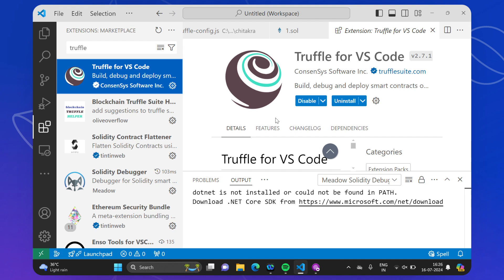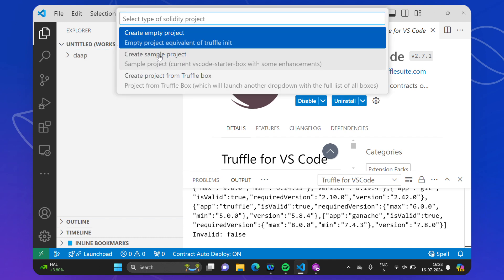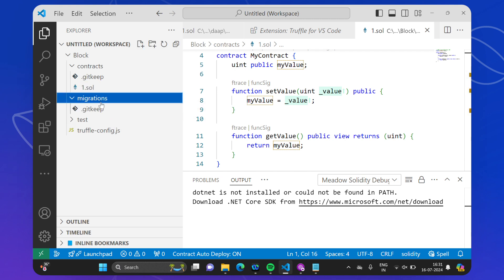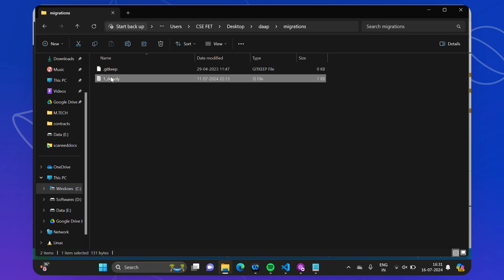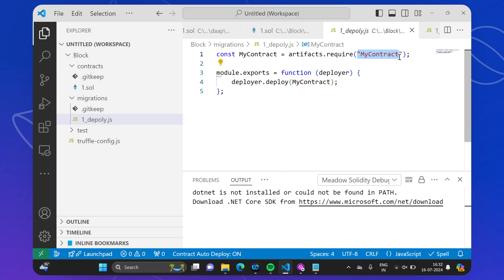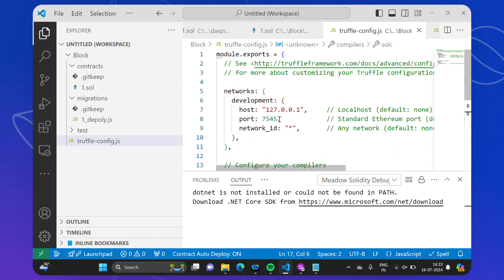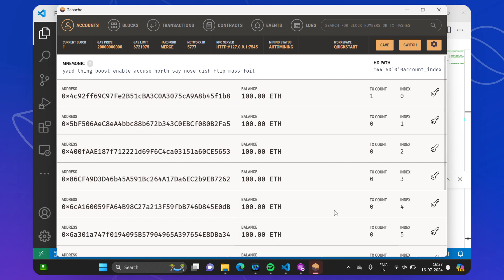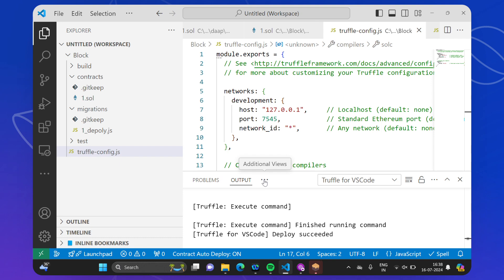Truffle_VScode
How to use truffle and ganache without commands using Visual Studio.